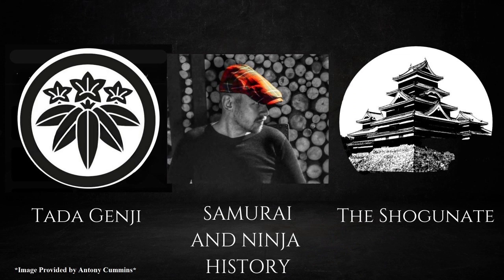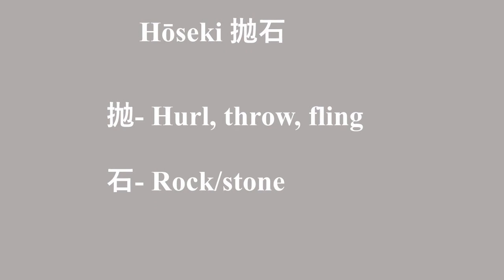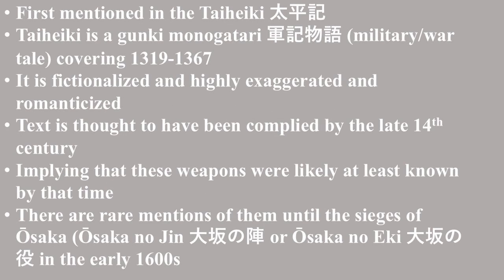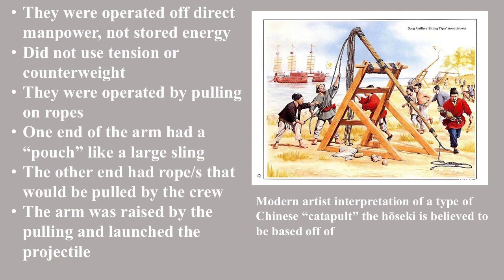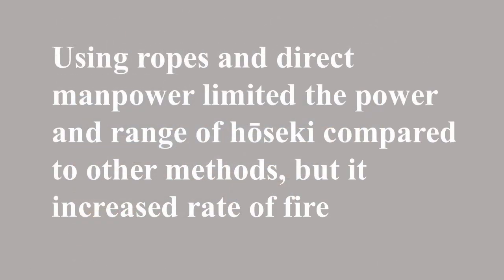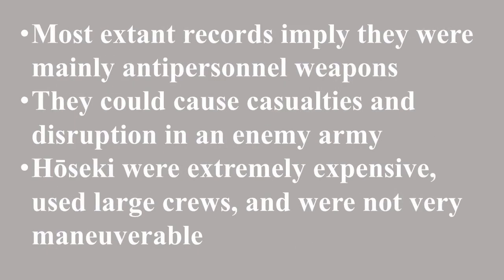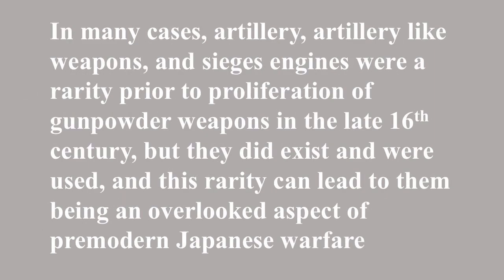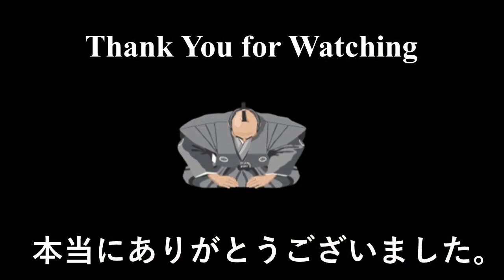Hōseki 抛石: Medieval Japanese “Catapult” | August 2024 Samurai Weapons Video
Thank you for checking out the video. This month I will be providing a brief introduction to the hōseki, a form of Japanese “catapult”

Channel Links:
Contributor Links:
📝 Notice:
This series is a monthly collaboration series among content creators in the fields of Japanese, samurai, and ninja history. While we coordinate a general topic for each month, we each work independently. The thoughts, views, opinions, and conclusions in one video are those of that creator. They do not automatically mean endorsement or agreement with those in other videos, nor of other creators with the content in that video.